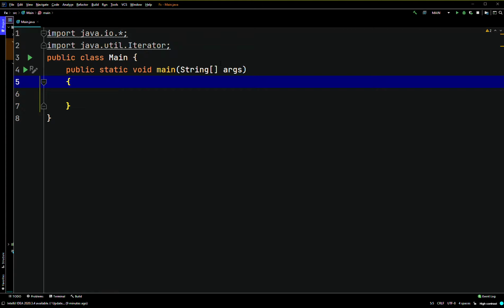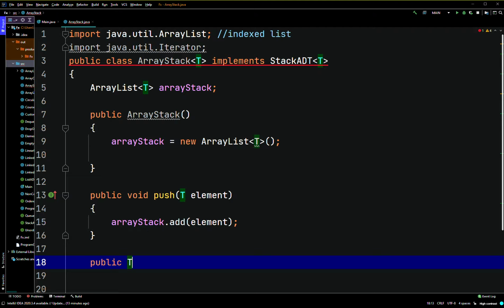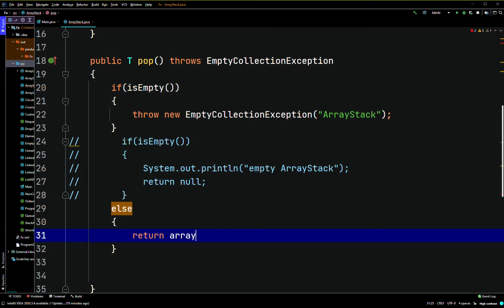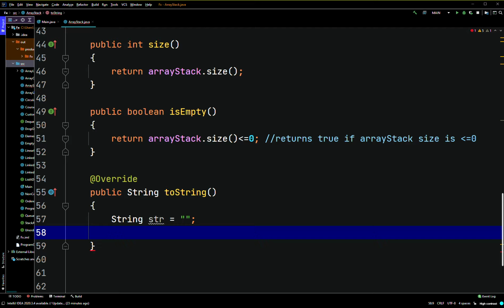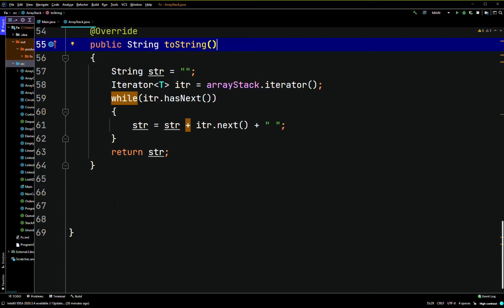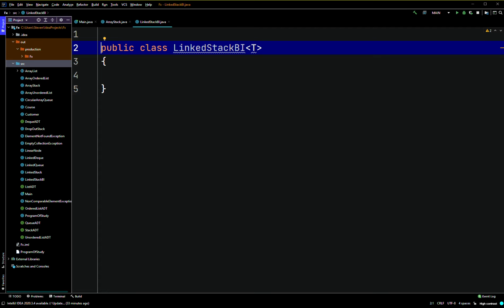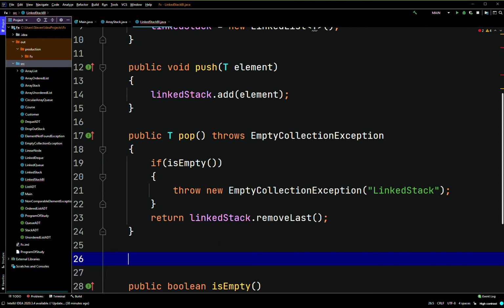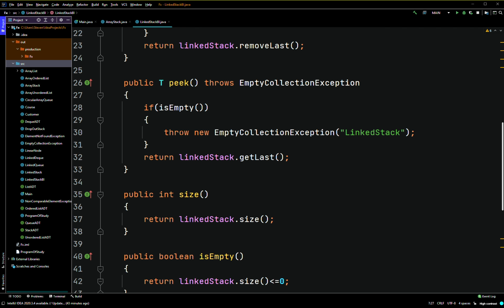Java Built In ArrayStack